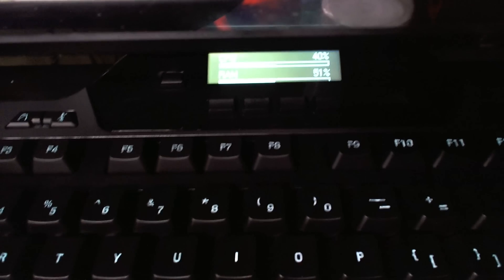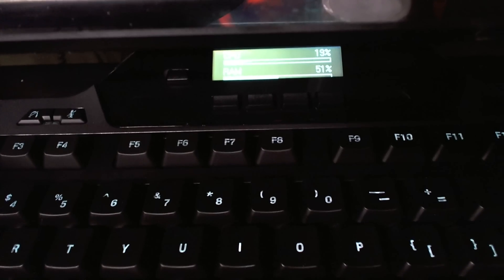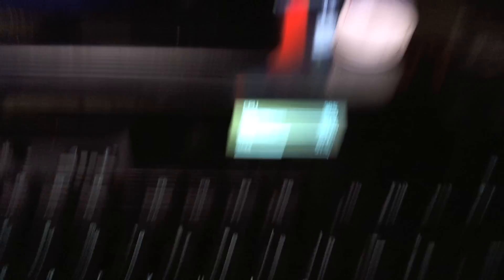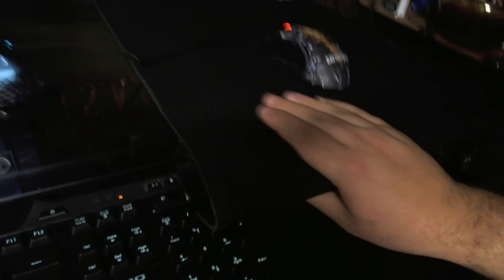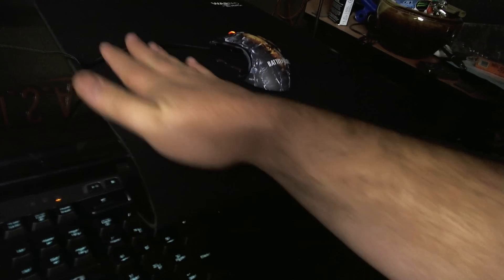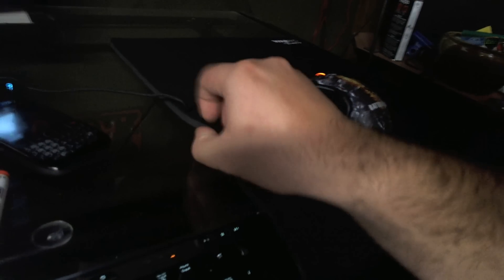logitech g510, xfx warpad, razer imperator battlefield 3 edition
not much of an unboxing
logitech g510
xfx warpad
razer imperator battlefield 3 edition